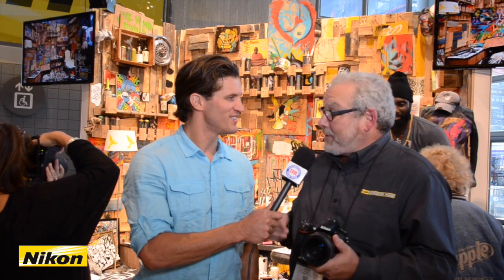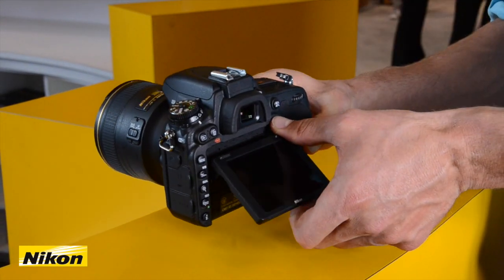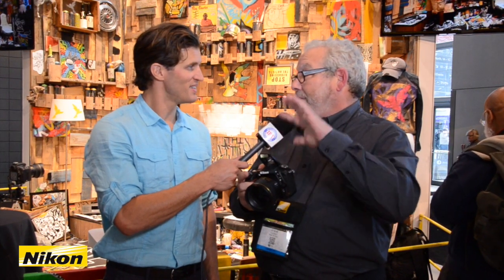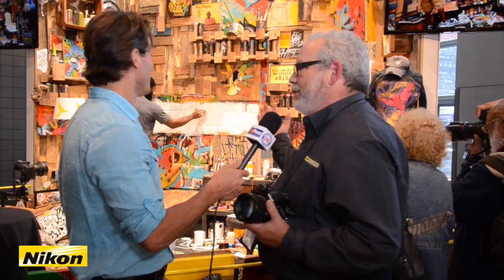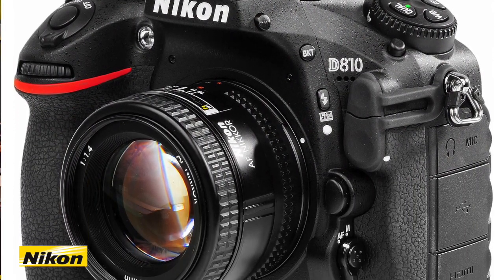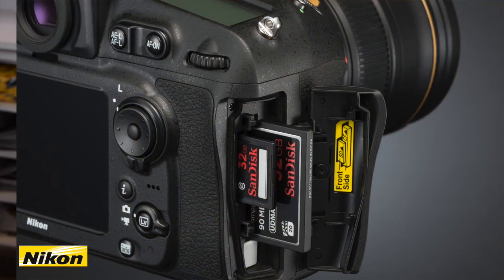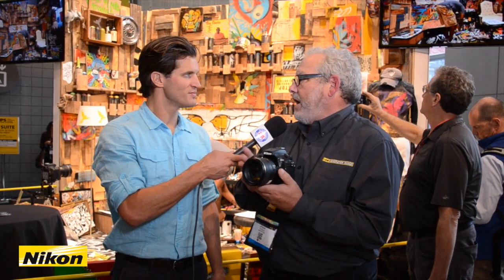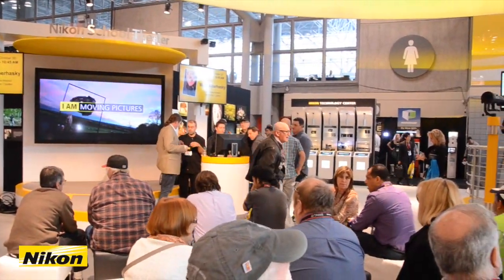Nikon D750 and D810 Intro By Steve Heiner at PhotoPlus 2014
See Nikon's hottest new cameras the D750 and D810 cameras, which you will get to know better in our complete show interview with Steve Heiner Nikon's Senior Technical Manager.  Steve is the man that writes a number of the Nikon training articles and much more.  You can visit the Nikon site they have a sensational Learn & Explore center .

Watch this complete video as Steve shows us some of the features of both cameras.